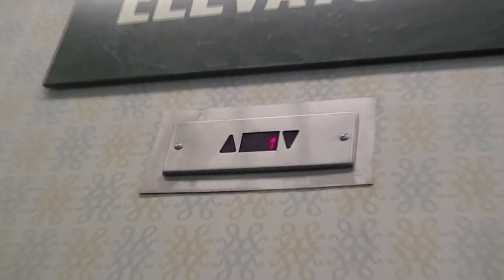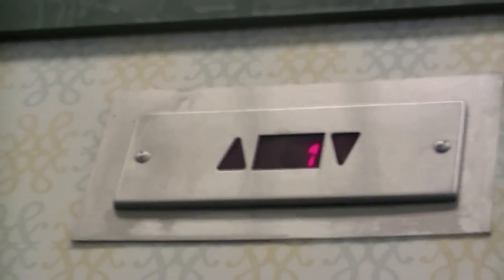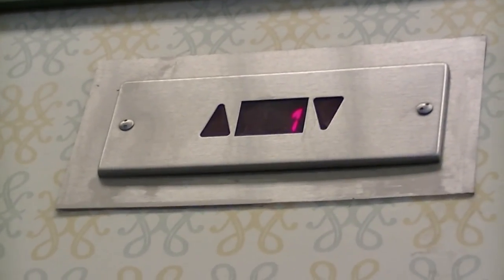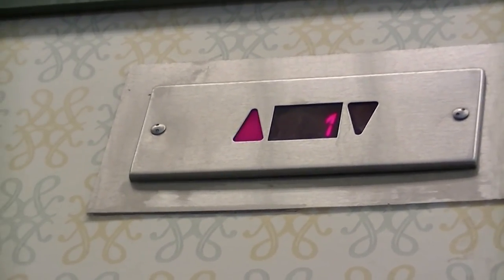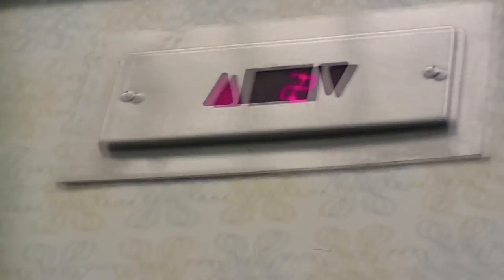ULTRA LOUD Schindler 330A Hydraulic Elevator @ Barnes & Noble, Menlo Park Mall, Edison, NJ